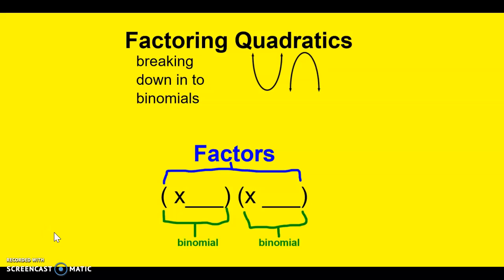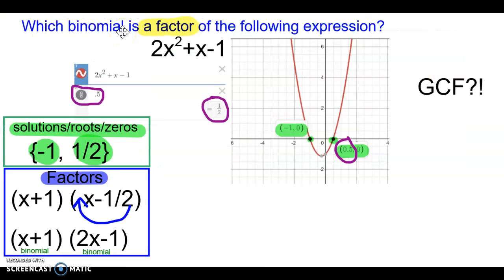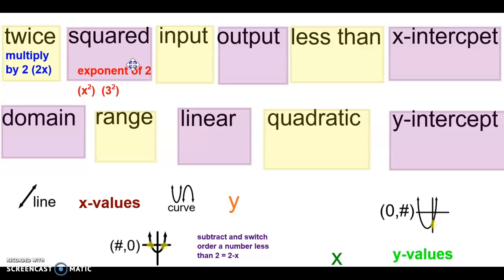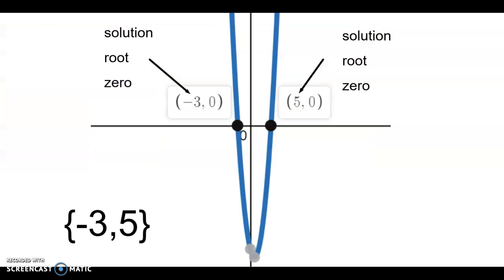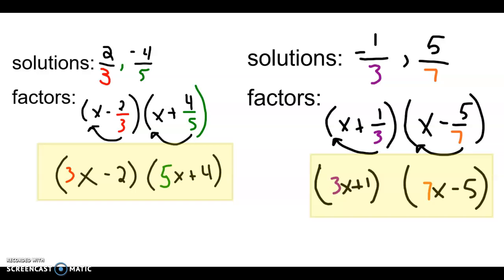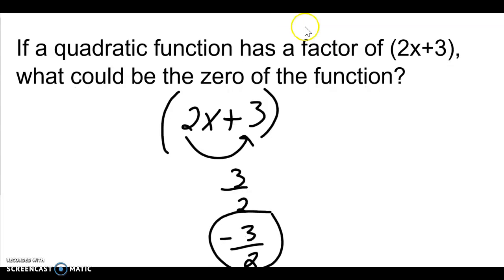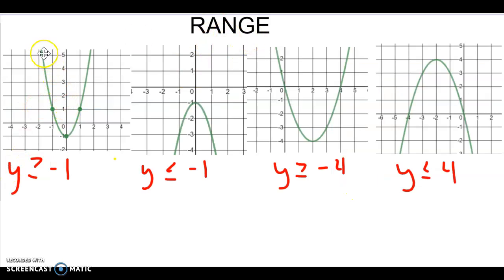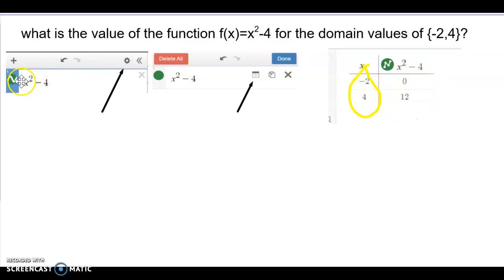Learning Check: Quadratics Unit